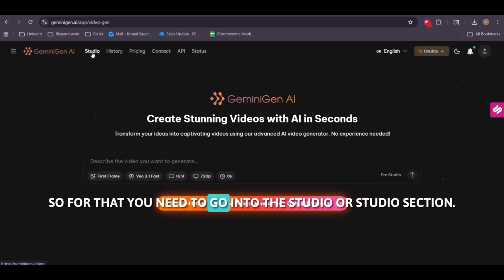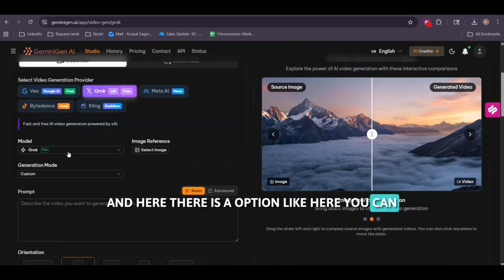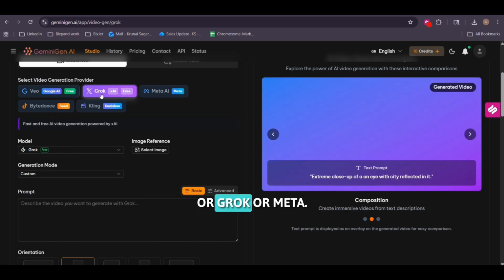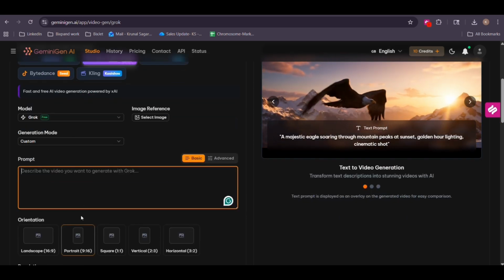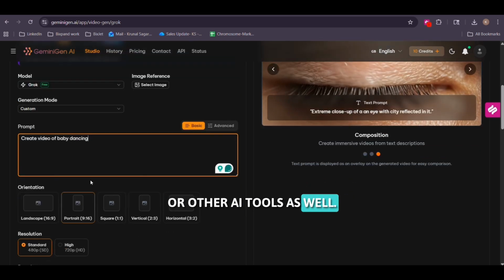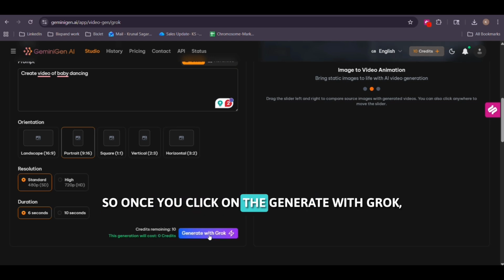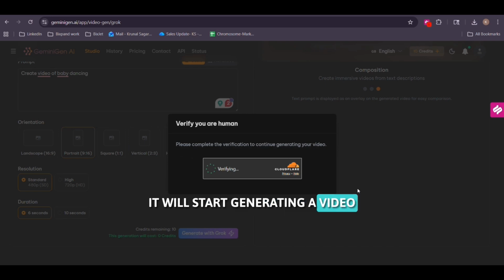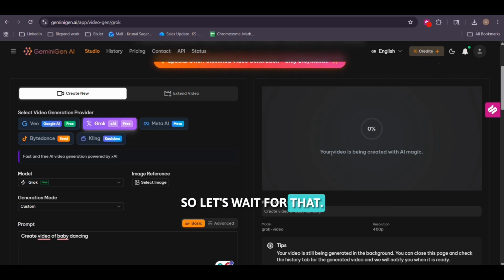Create AI Videos for FREE 🤯 GeminiGen + Grok + Veo + Meta (Step-by-Step)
Want to create AI-generated videos for FREE? In this video, I show you how to use GeminiGen.ai with powerful models like Grok, Veo, and Meta’s free AI tools to generate high-quality videos without spending anything.

🔥 What you’ll learn:

How to use GeminiGen for video generation
Using Grok, Veo, and Meta models step-by-step
Tips to create better AI videos
Completely FREE workflow (no hidden cost)

This is perfect for content creators, marketers, and anyone looking to quickly create viral AI videos.

💡 If you're interested in AI tools, content creation, and making money online, this method can save you both time and money.